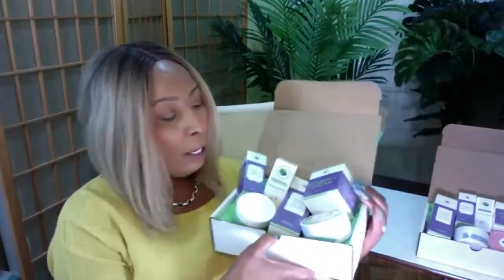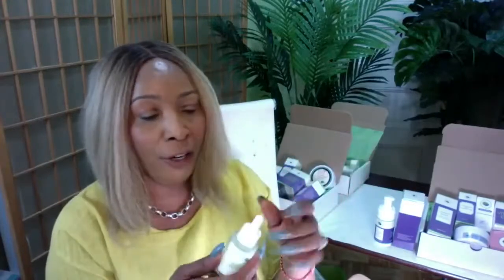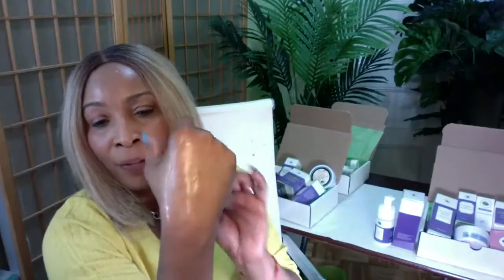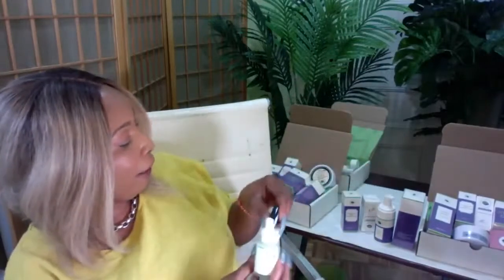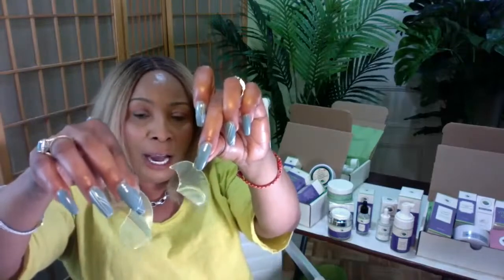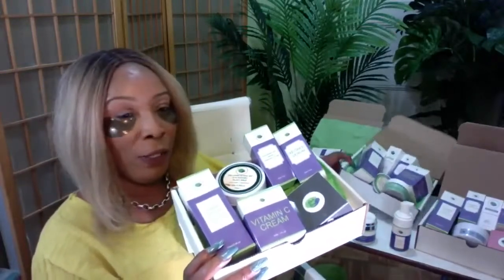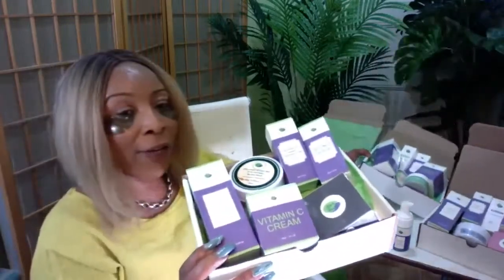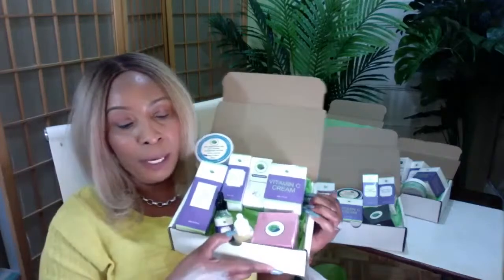Transform your skin | Get Rid of dark circles, wrinkles and boost collagen face & neck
Transform your skin | Get Rid of dark circles, and wrinkles and boost collagen face & neck

PRODUCTS MENTIONS
1. GREEN SET
2. BLACK
3. BLUE

Khichi Beauty 6Pc Bundle, Skin Brightening Set with Vitamin C and Aloe Vera Gel

Get your Eye Cream Here
SUPER COLLAGEN PEPTIDE EYE CREAM